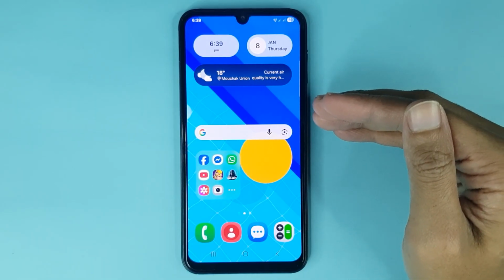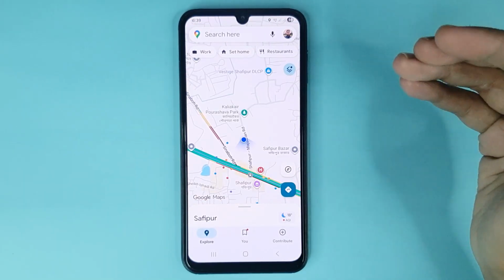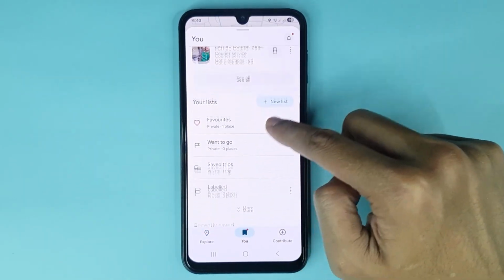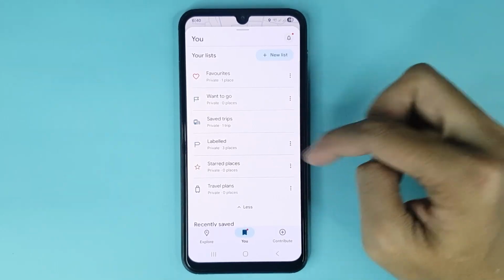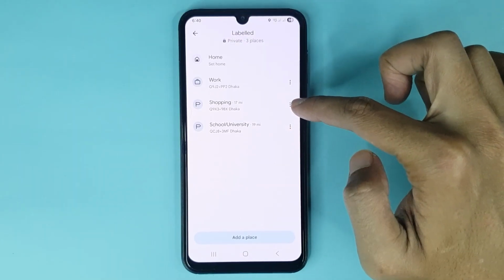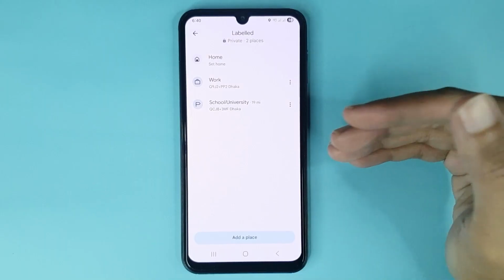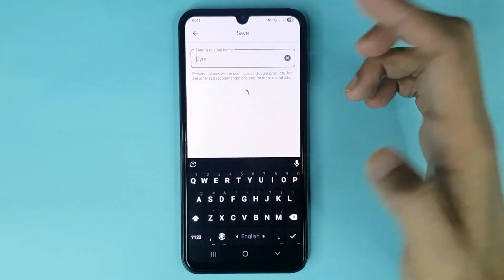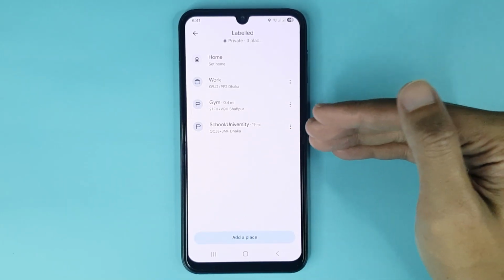How to Delete Labels on Google Maps on Android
A quick guide on how to delete labels on Google Maps in your Android phone.